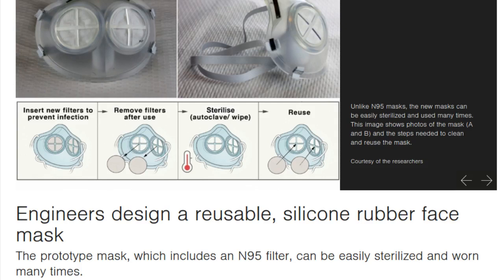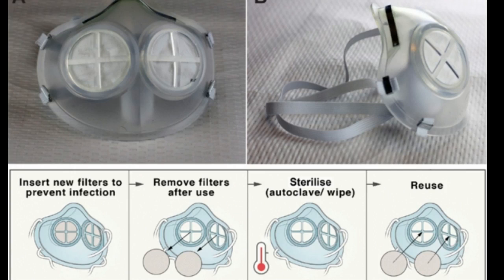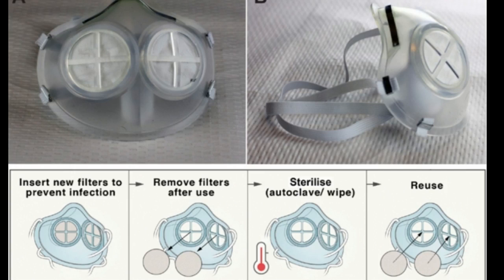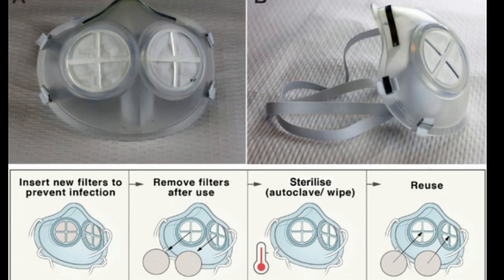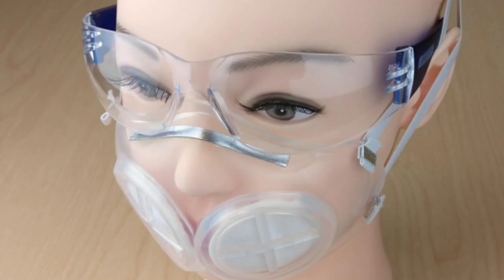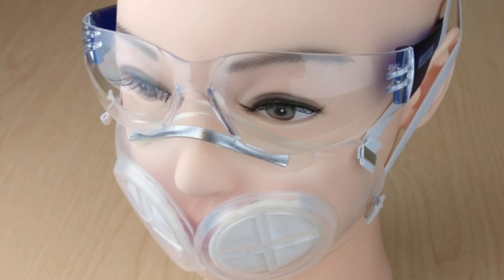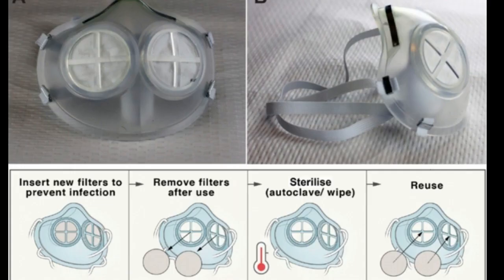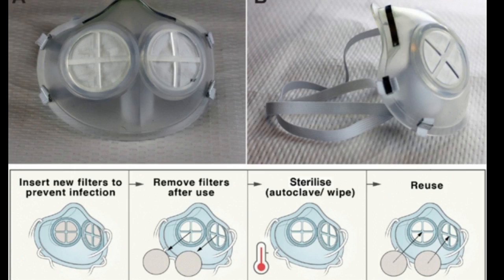Engineers design a reusable, silicone rubber face mask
Researchers at MIT and Brigham and Women’s Hospital have designed a new face mask that they believe could stop viral particles as effectively as N95 masks. Unlike N95 masks, the new masks were designed to be easily sterilized and used many times.

Research Paper: Injection Molded Autoclavable, Scalable, Conformable (iMASC) system for aerosol-based protection: a prospective single-arm feasibility study